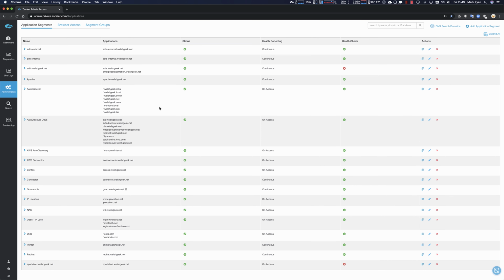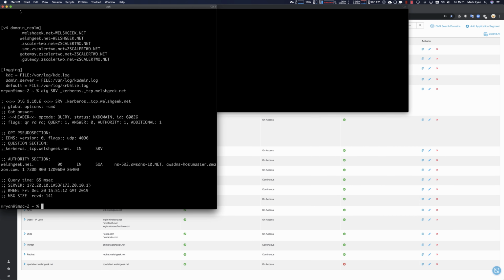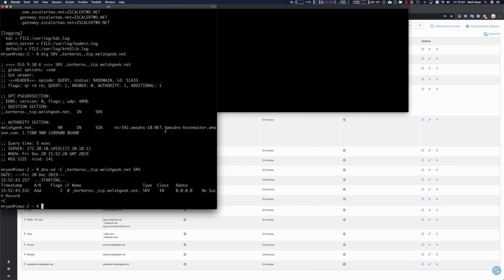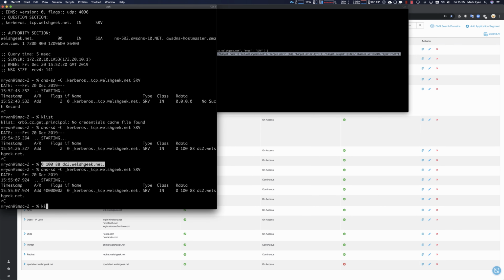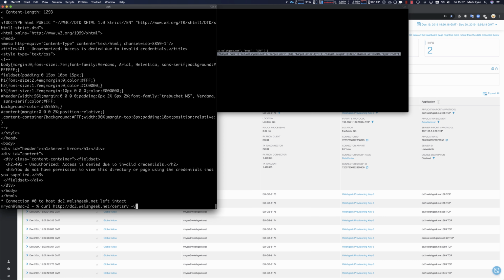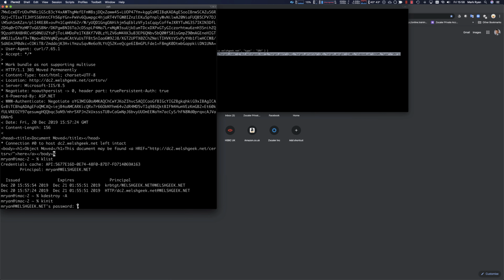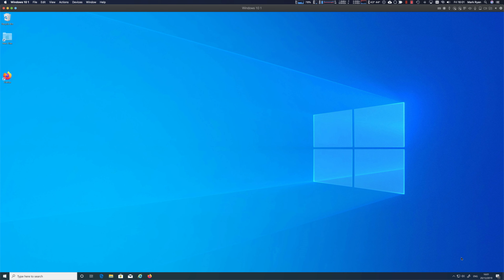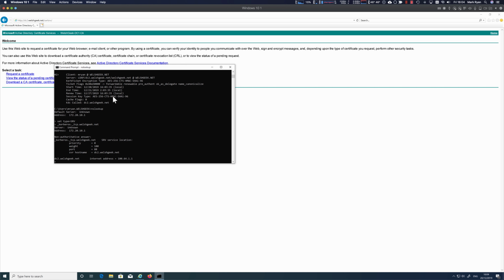Zscaler Private Access - Kerberos Authentication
Kerberos authentication, and the associated configurations which underpin the traffic flow for OSX and Windows.  Understand how DNS SRV records work for Kerberos, and how this translates into Zscaler Private Access configuration.  See how to troubleshoot this, and what this looks like in the Zscaler App logs.